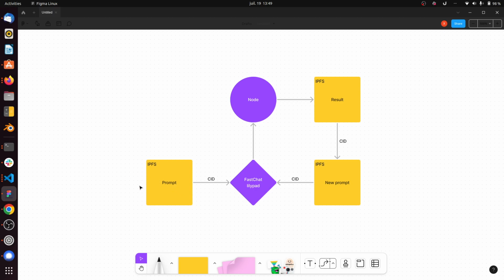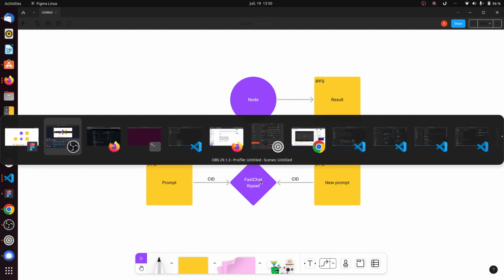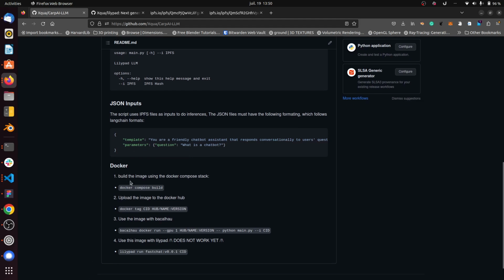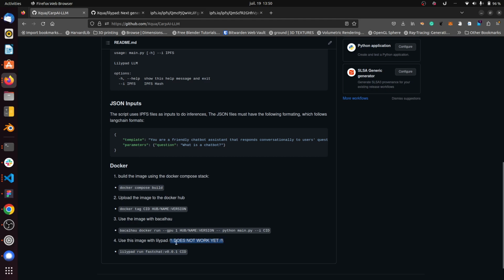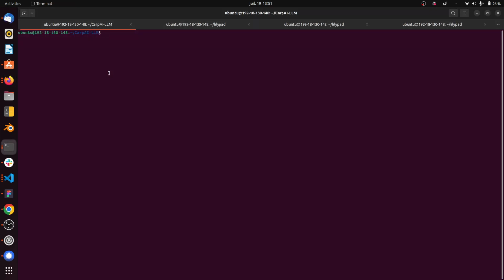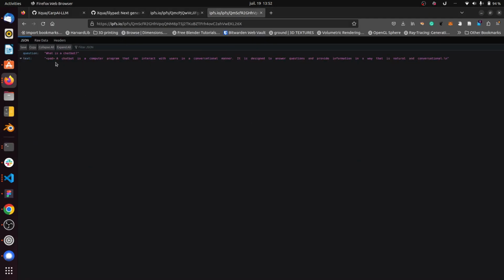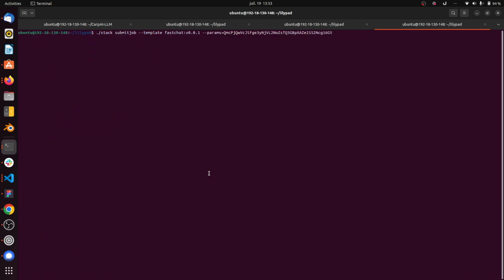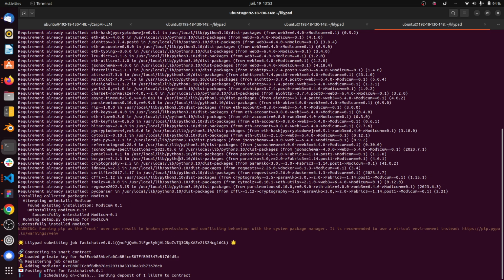Augment Project: lilypad LLM module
Video presentaiton of the CarpAI project developped at the Augment hackathon